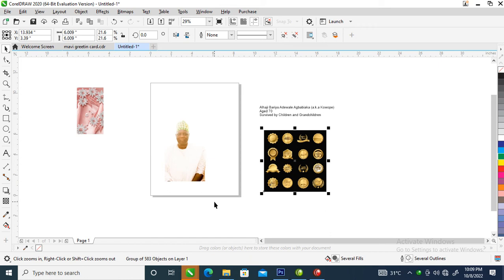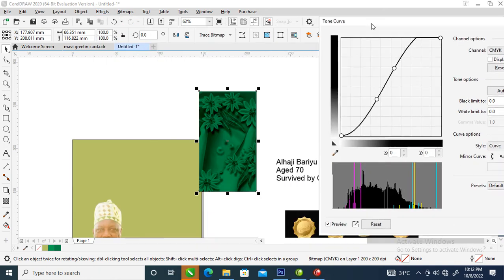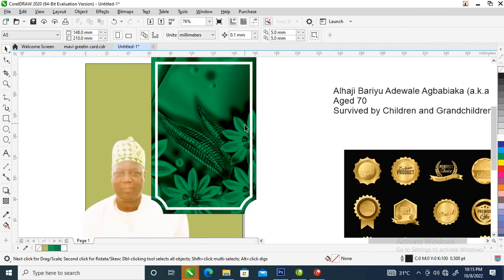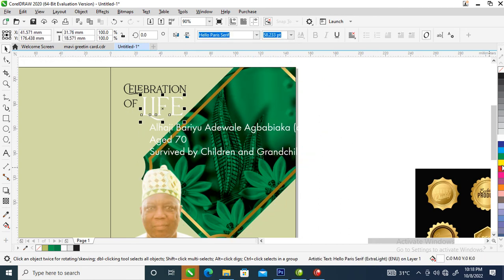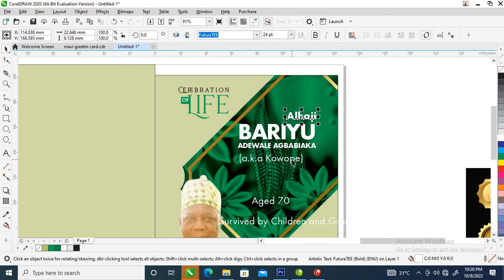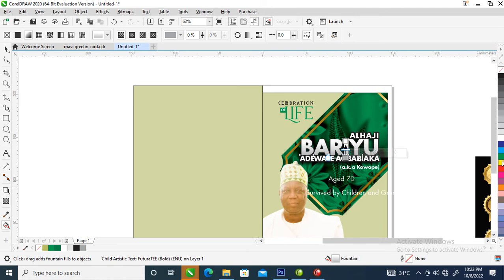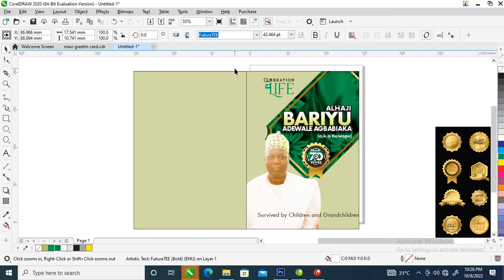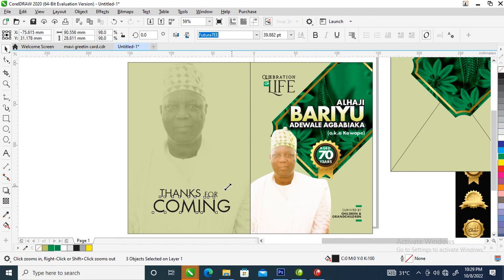Advanced Ways to Design Jotter - CorelDraw Tutorial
How to Design Jotter with CDR.